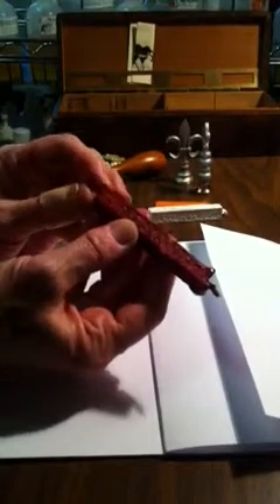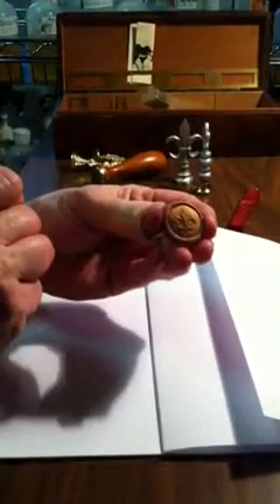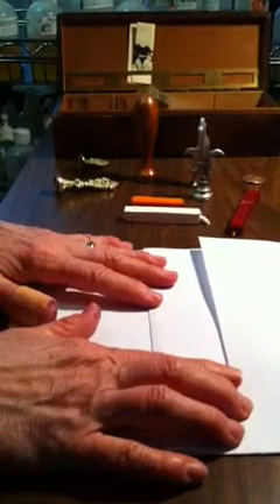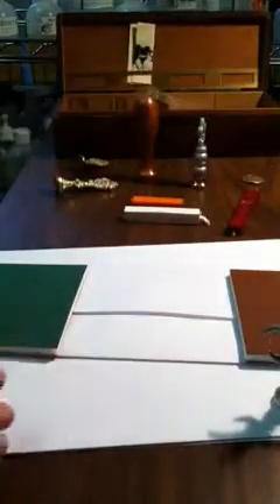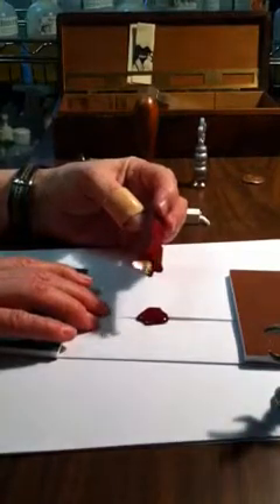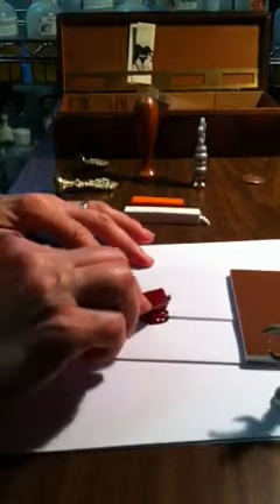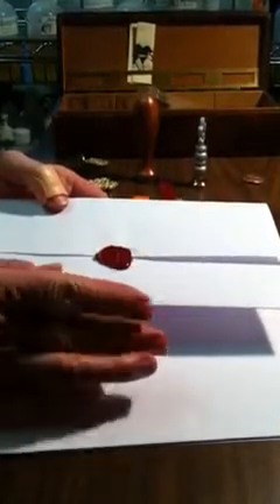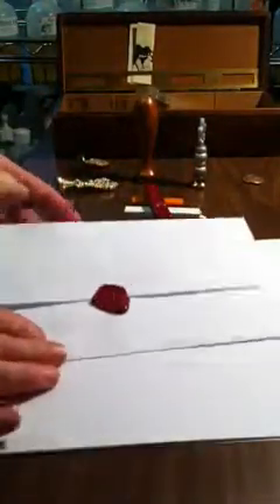Possets' Sealing Wax Video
Learn how to use this old decorative art form on your letters.